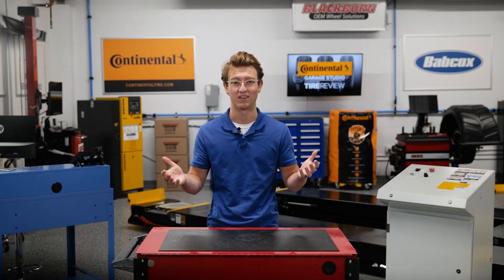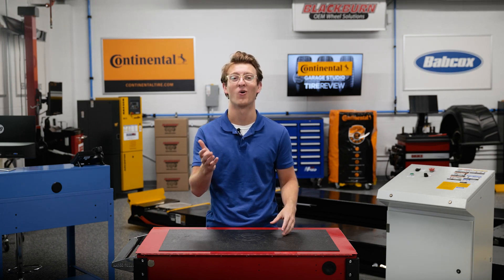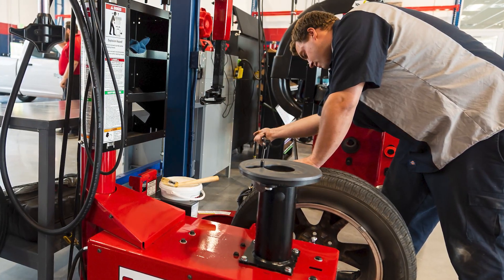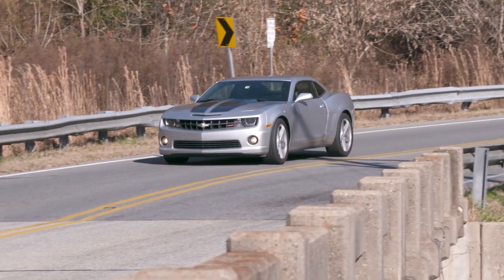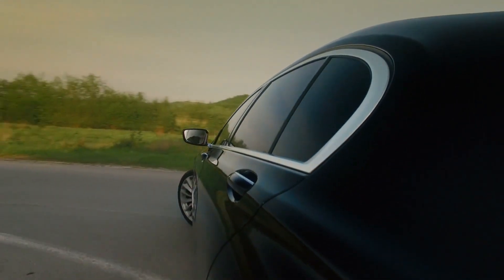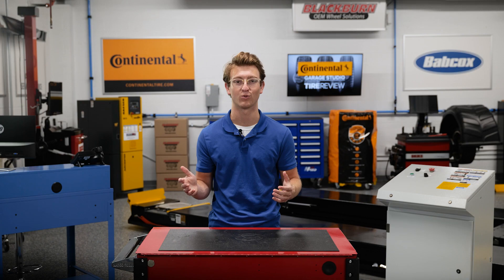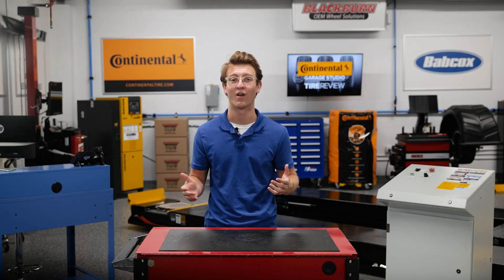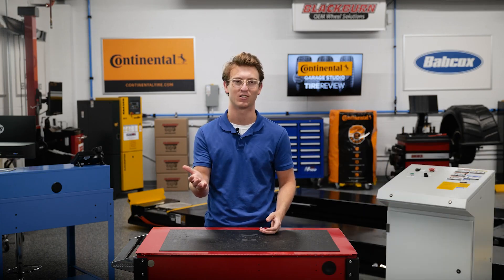Why is Tire Rotation So Important?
If your customers are anything like us, they probably don’t notice problems in their car until some lights pop up on the dashboard or it’s too late and it breaks down. Tires are a crucial component of a car that often don’t get much attention from drivers until it is long overdue. When your shop rotates the tires on your customer’s car, it is a sure way for them to get the most out of their car and avoid an unexpected problem. Let’s talk about why in this Tire Review Continental Tire Garage Studio video.